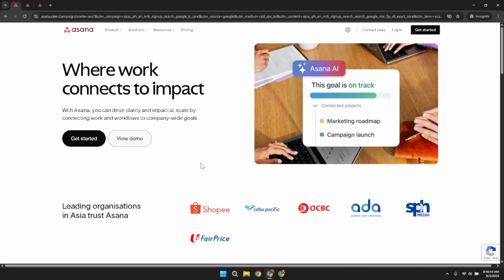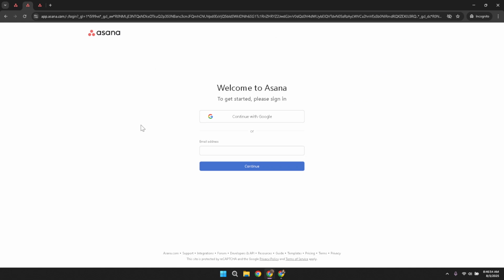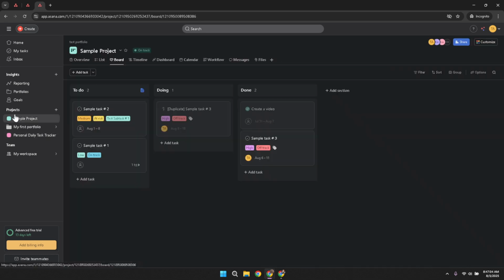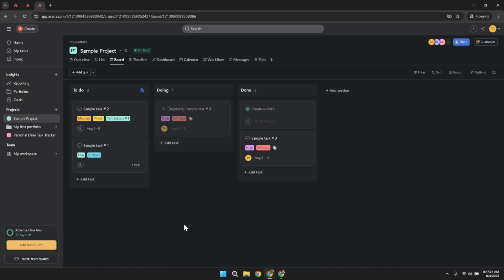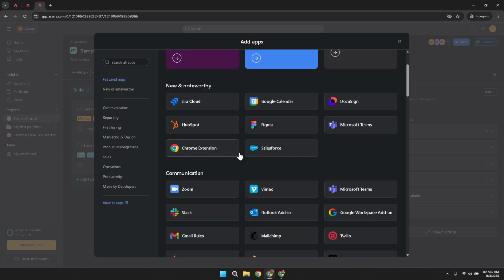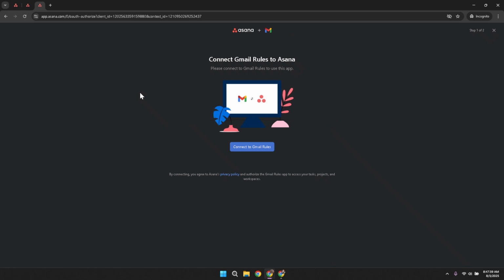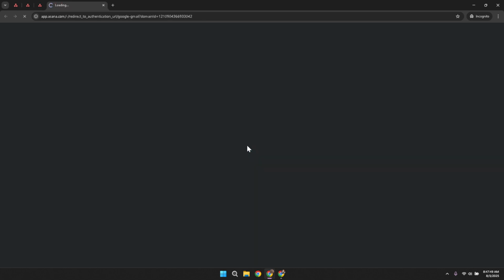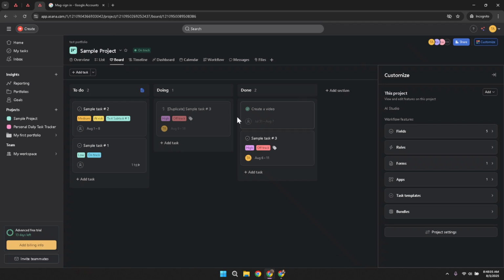How To Use Asana In Gmail [2025 Guide]